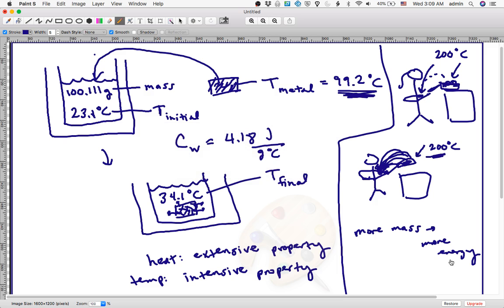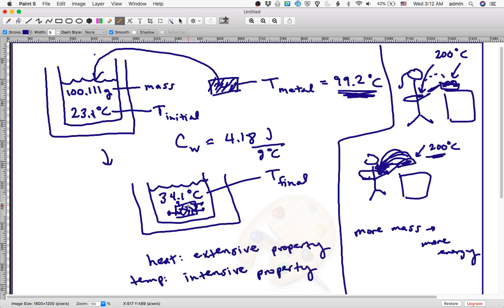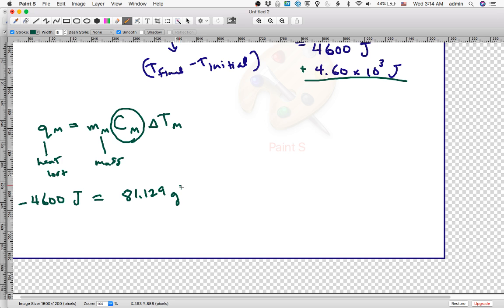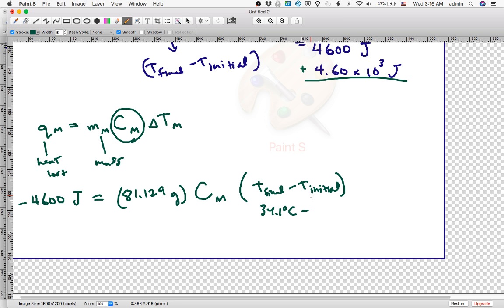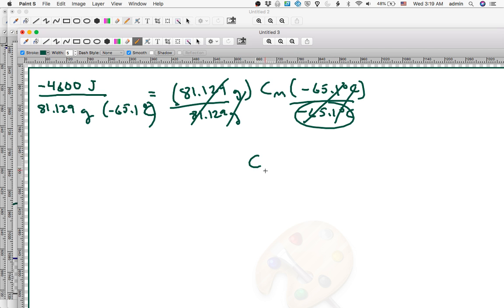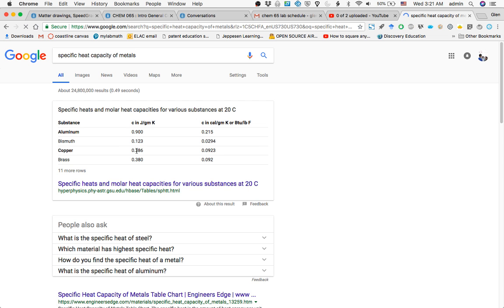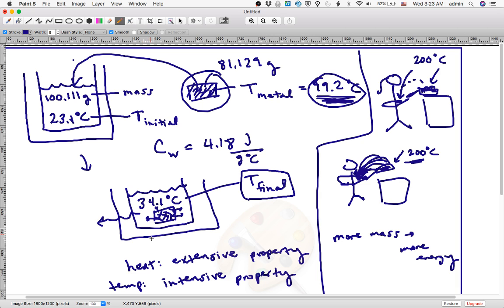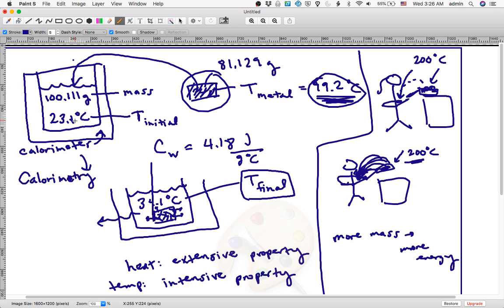heat capacity 3